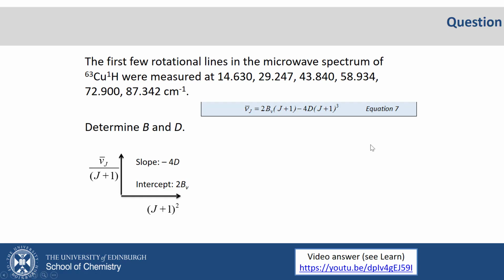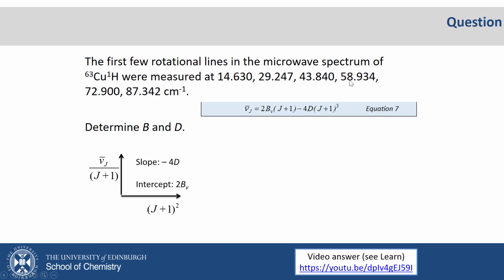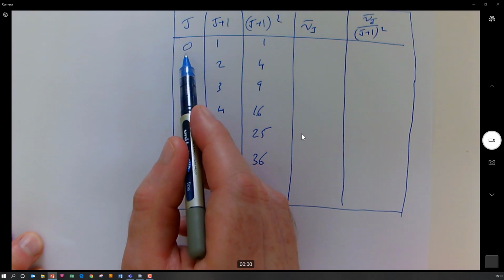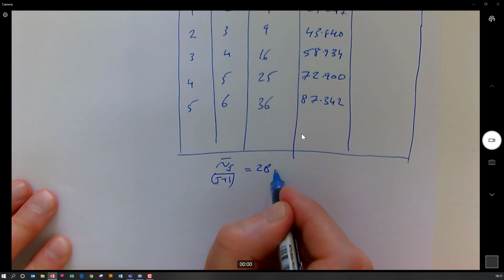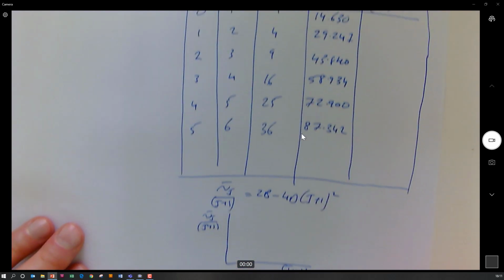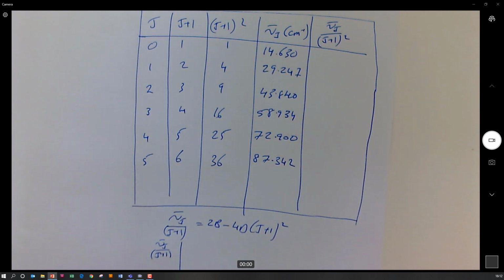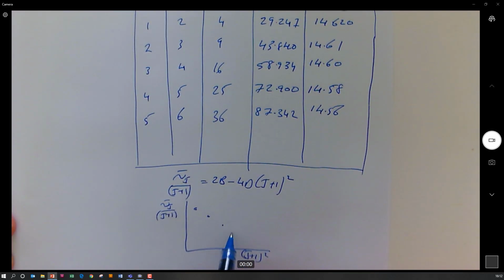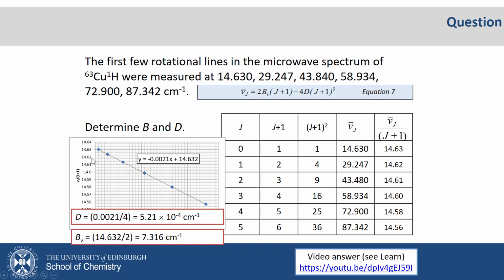Example of doc cam - switching between PowerPoint and doc cam